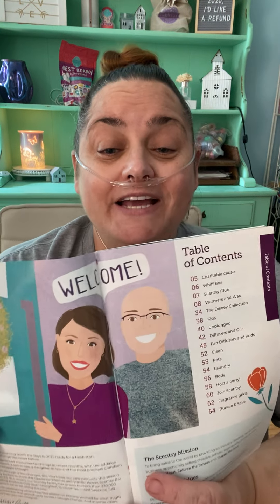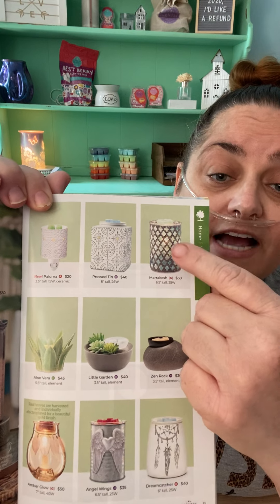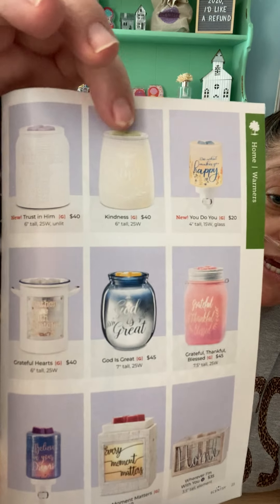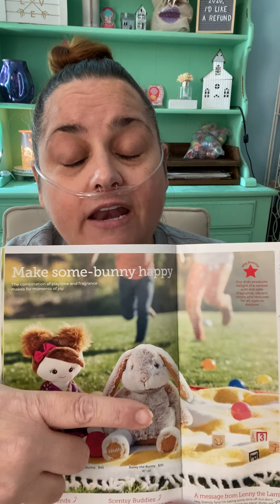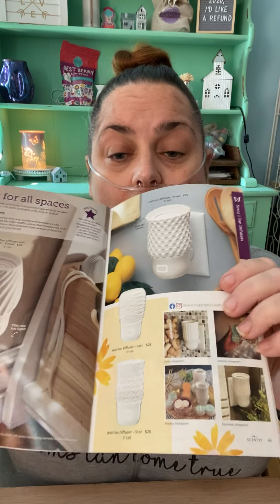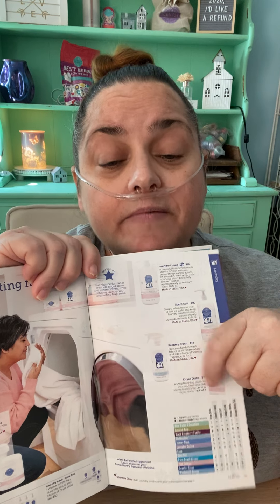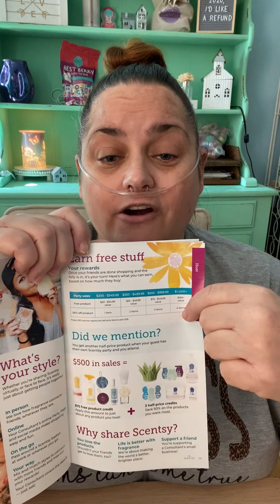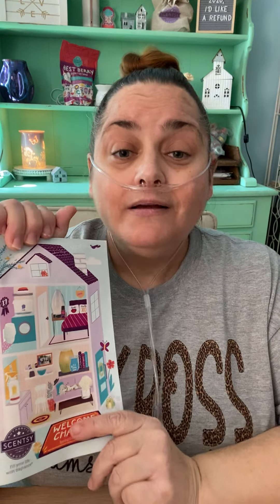Scentsy Spring/Summer 2021 Catalog Walkthrough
Join me for a Walkthrough of the New Scentsy Spring/Summer 2021 Catalog!